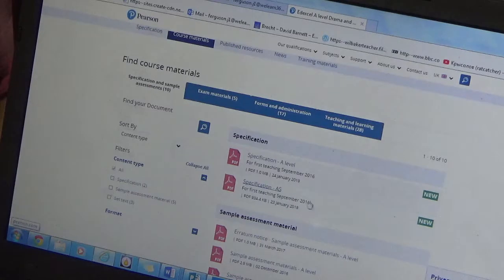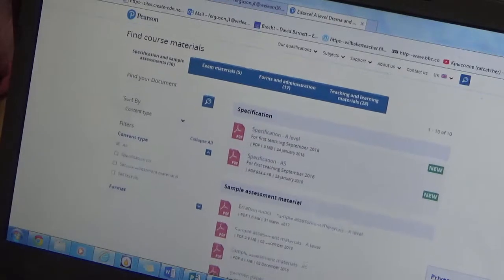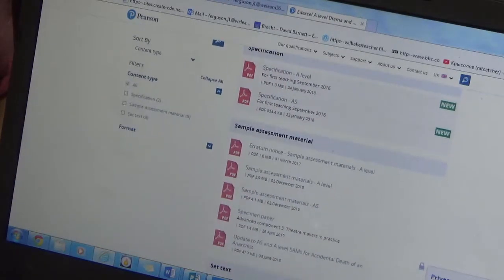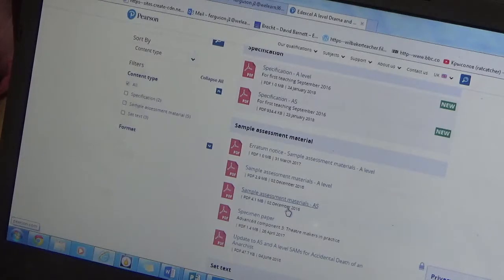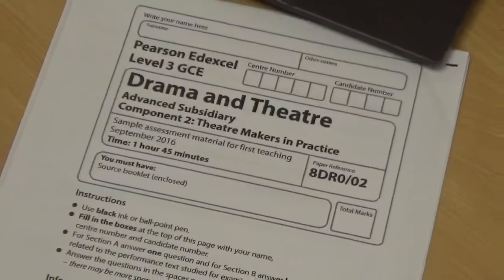AS Comp 2 Exam paper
Just the paper and some tips